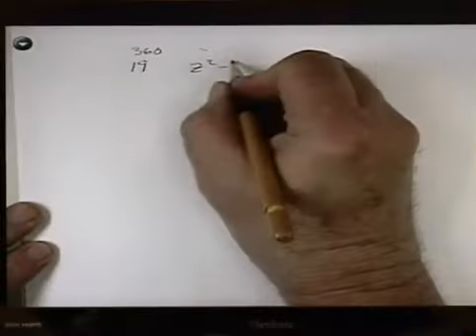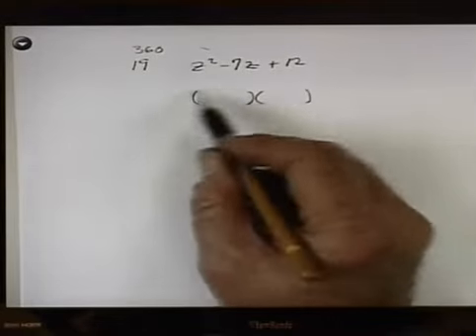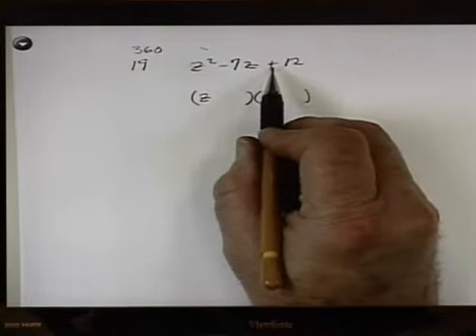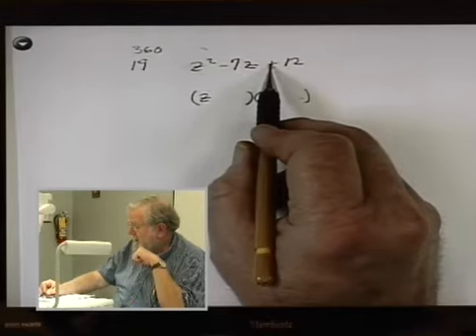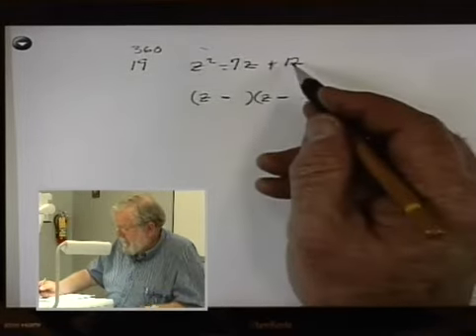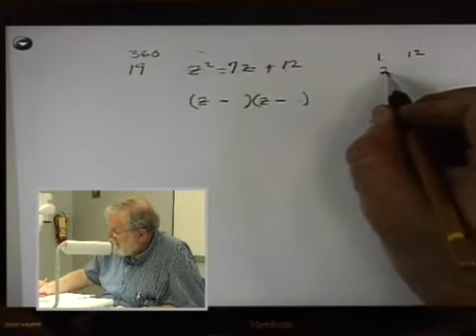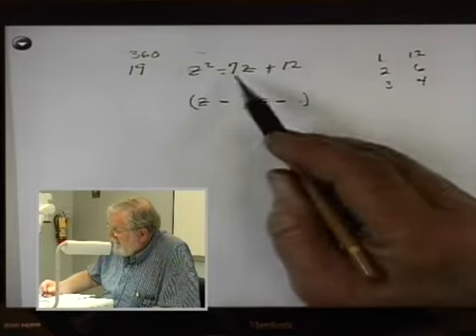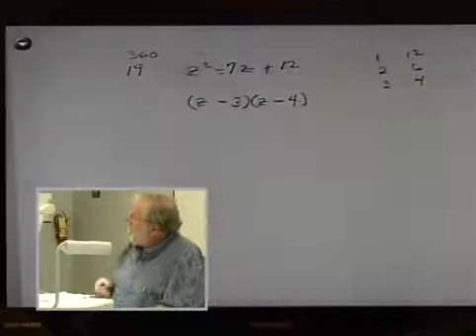6.2.19 Factor a Trinomial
Example 19 Factoring Completely